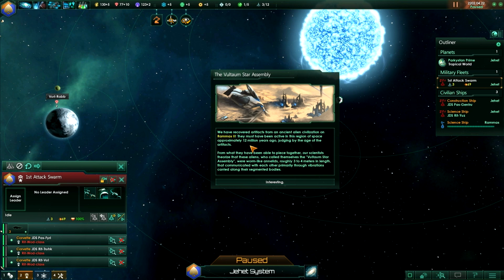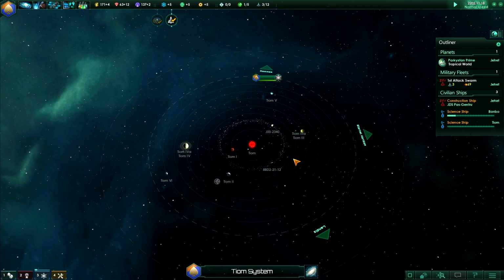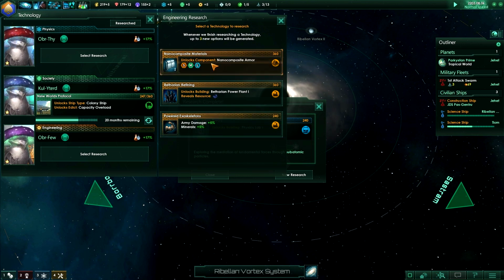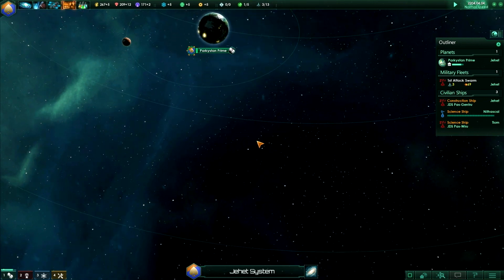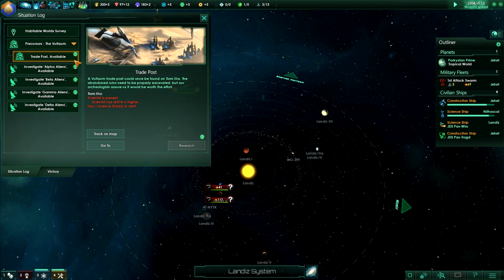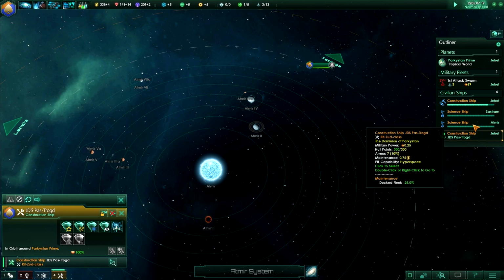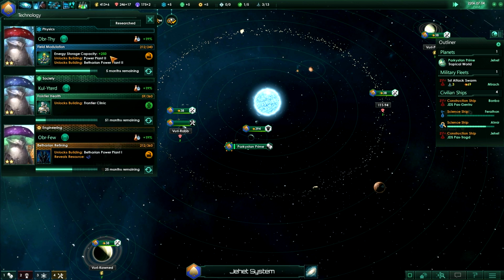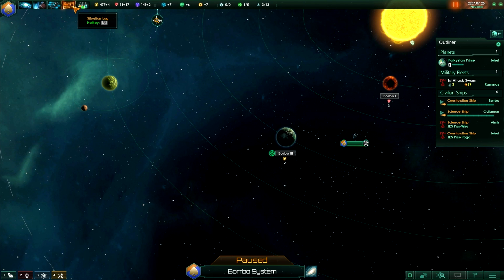Let's Play Stellaris - Part 2 - Space Amoebas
Welcome to Part 2 of my Stellaris Let's Play Series!  Today we power through some research, discover the existence of space amoebas and start creating colonisation vessels!